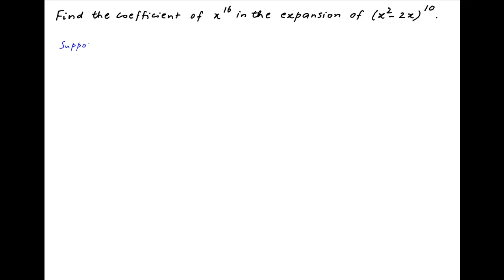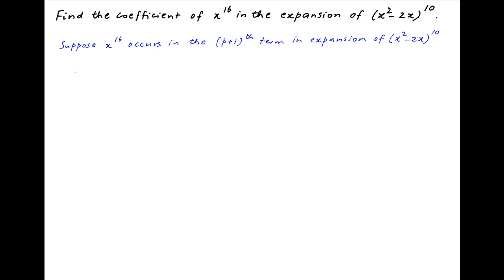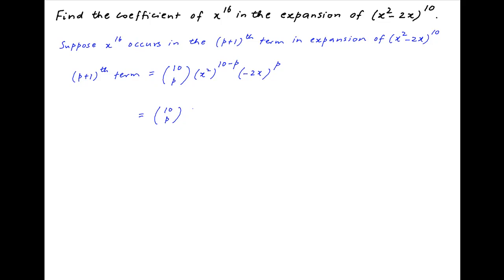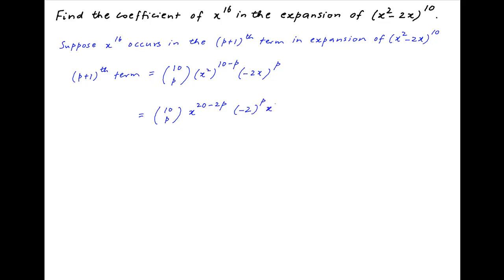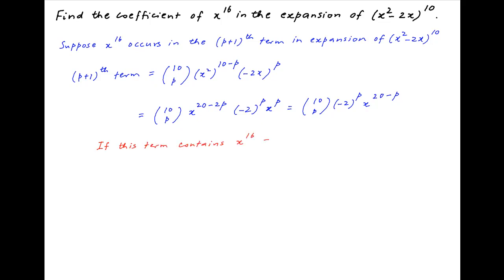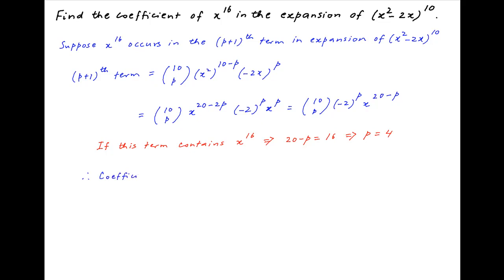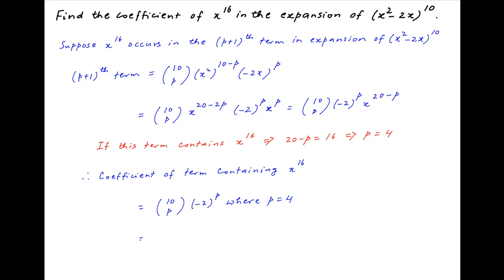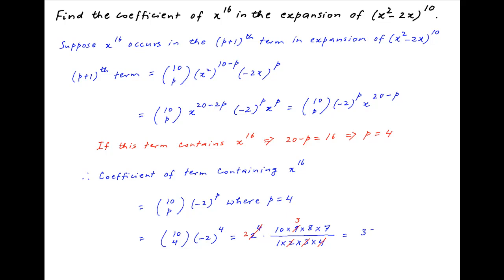Find coefficient of x raised to power 16 in expansion of [square(x) - 2x] raised to power 10.